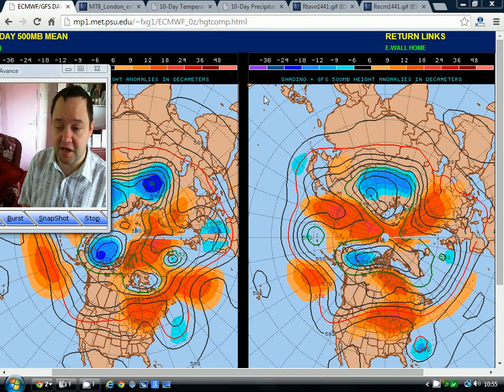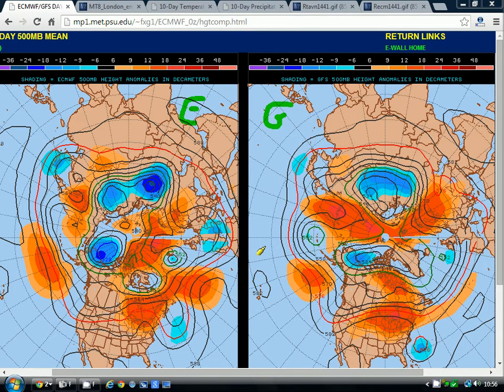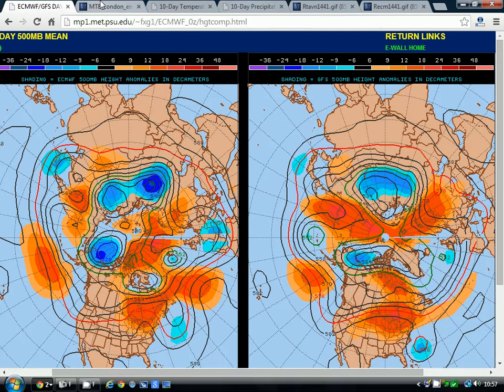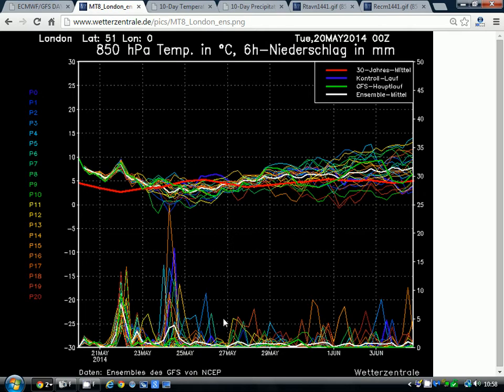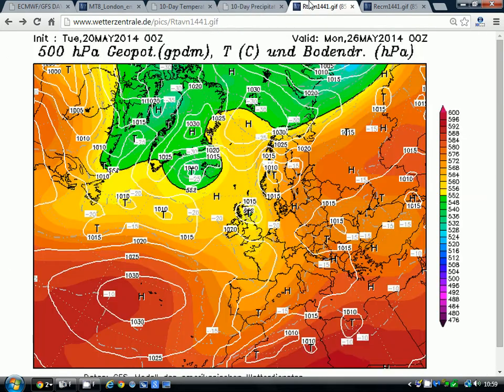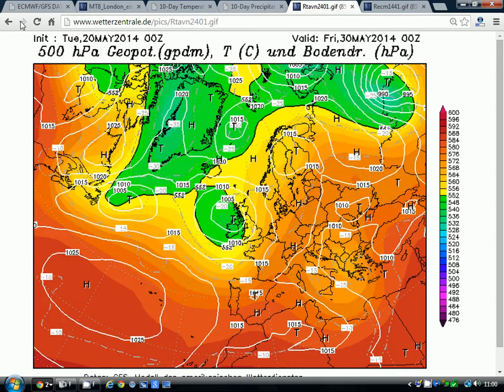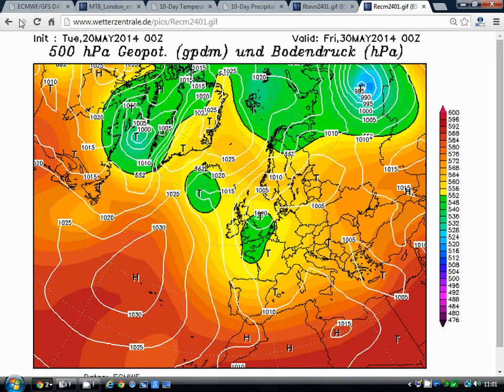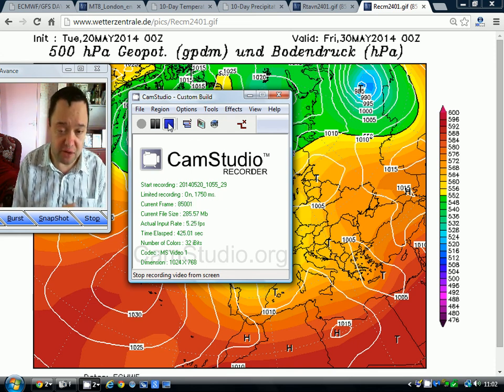Cooler And Gently Unsettled Next Week (20/5/14)